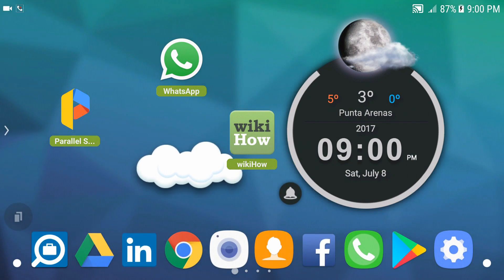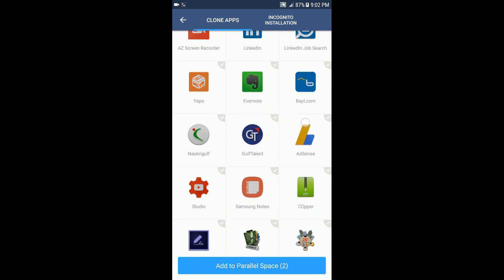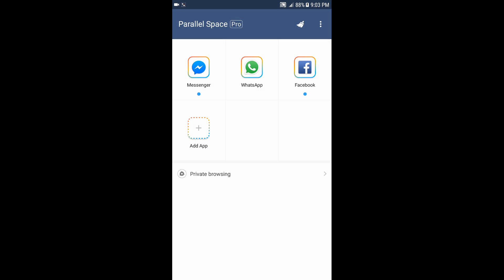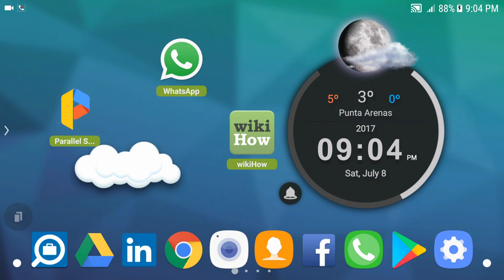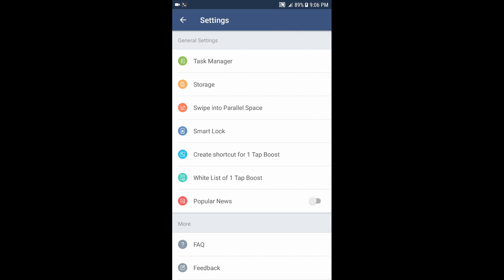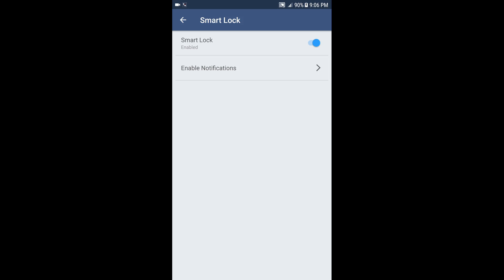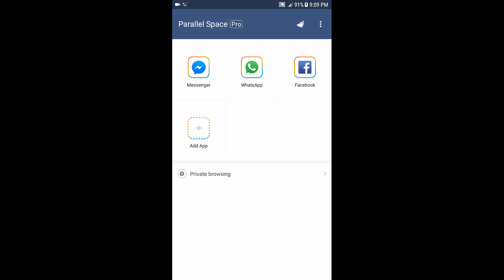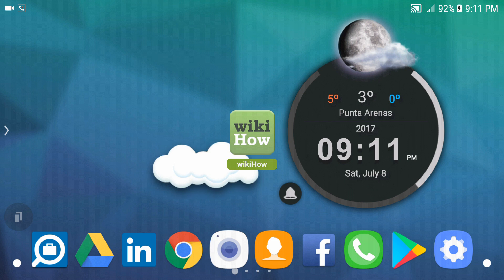whatsapp How to install and use two Whatsapp numbers in one phone 2021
LIKE to the video will be great 👍🏽Have you ever wanted to run 2 whatsapp numbers on one device, or running 2 different Facebook or Facbook messenger accounts running side by side on one device or even having 2 different copies of any app on your device. ?

°YassTech CockTail is a participant in the Amazon Services LLC Associates Program, an affiliate advertising program designed to provide a means for sites to earn advertising fees by advertising and linking to amazon.com